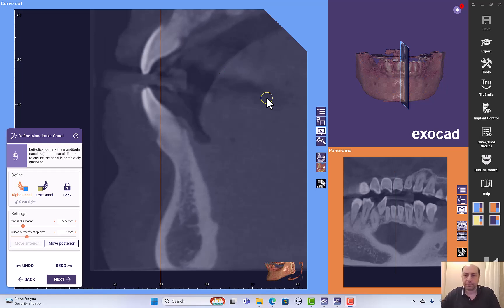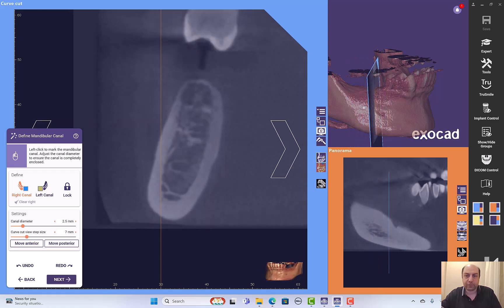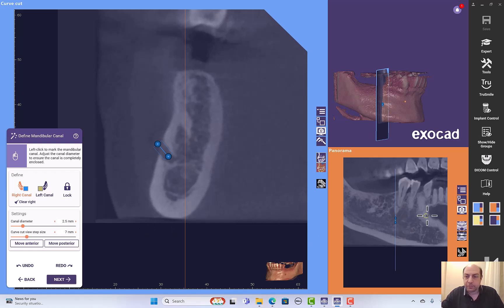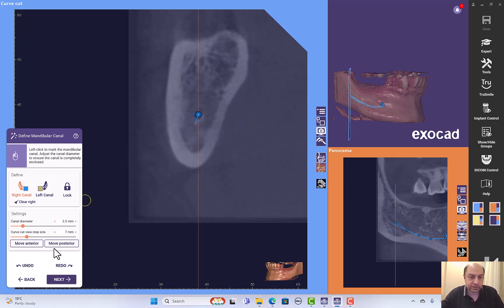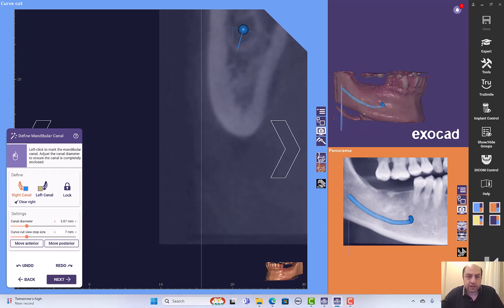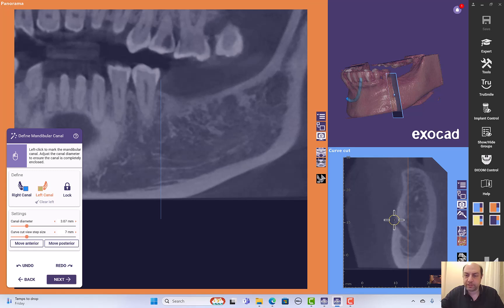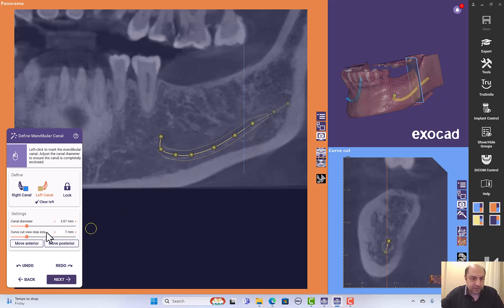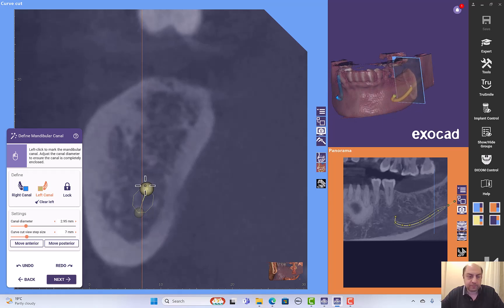2 Inferior alveolar canal tracing in exoplan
Exoplan course in English language, Module 2, mandibularr hybrid implant guide in a free ensaddle case.
8 videos